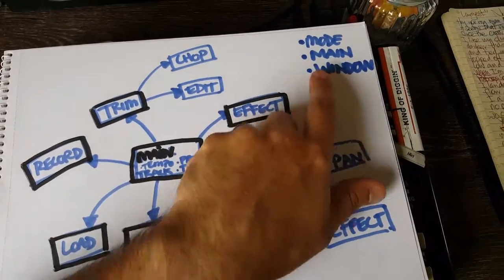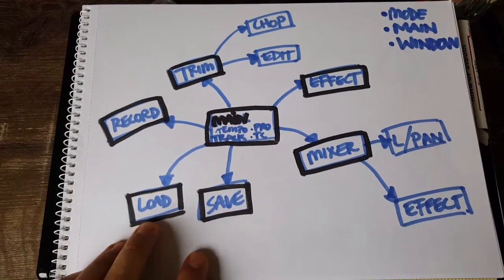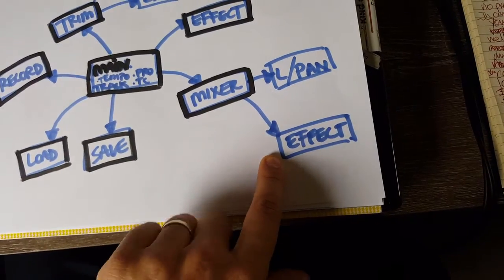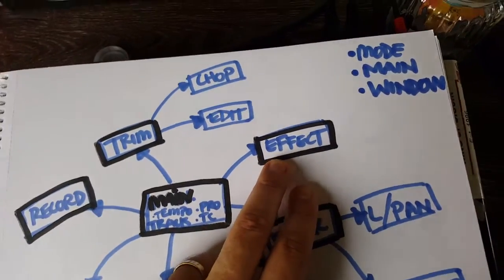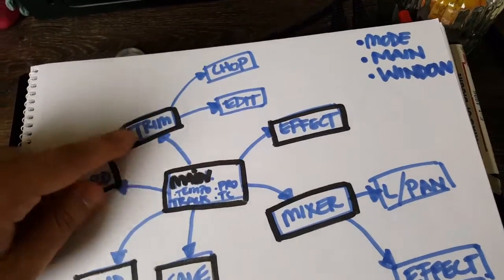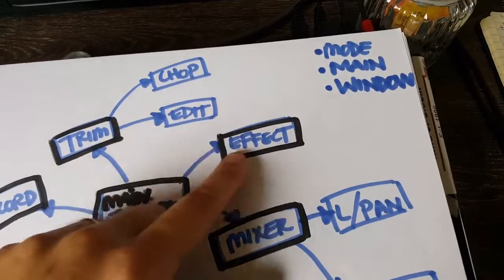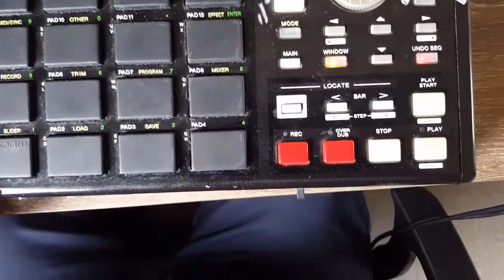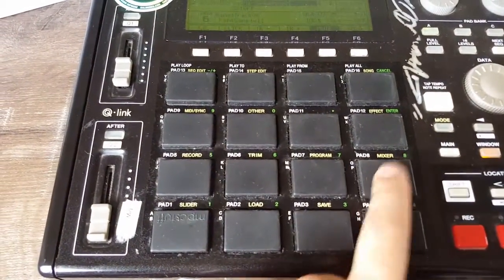MPC 1000 Crash Course - 2 of 11 - Flow Map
In part 2, I map out the structure of the MPC 1000 to show you all the bits and pieces you'll need to make your beat.